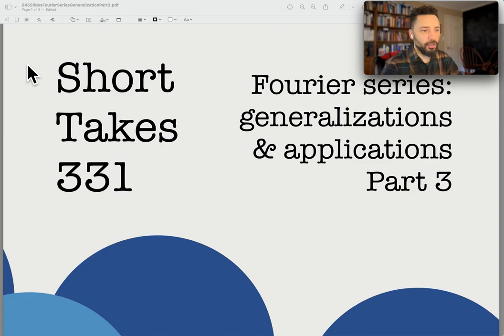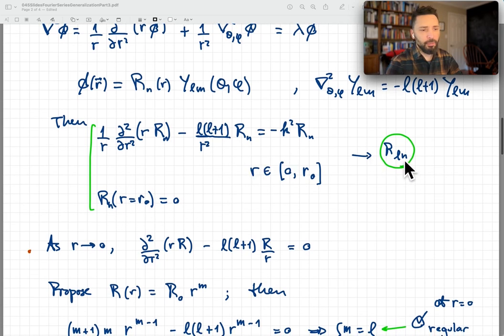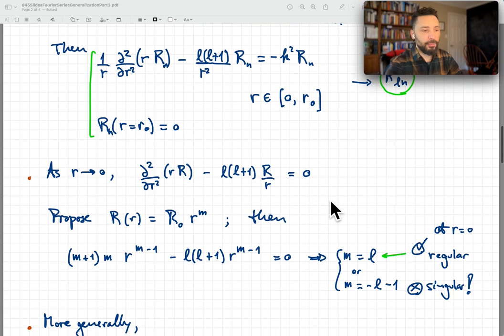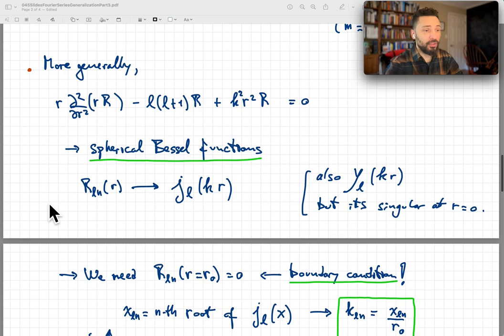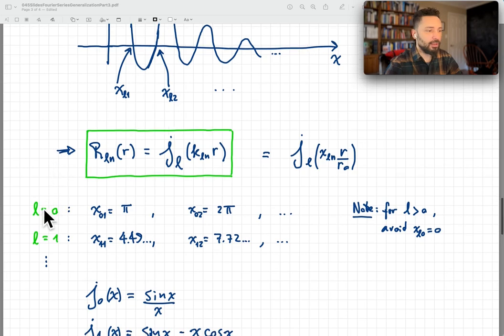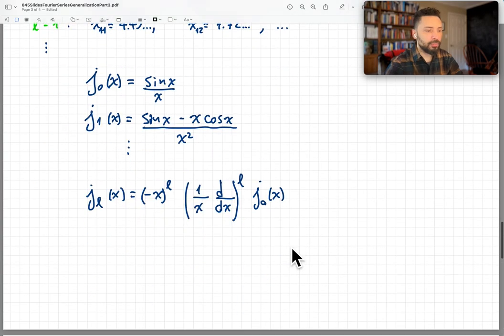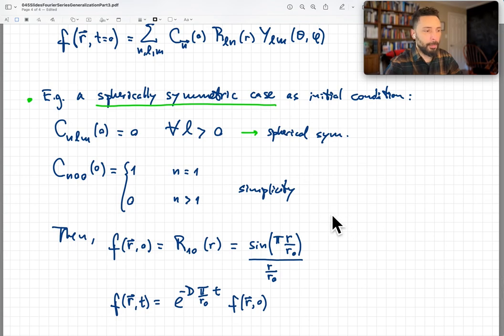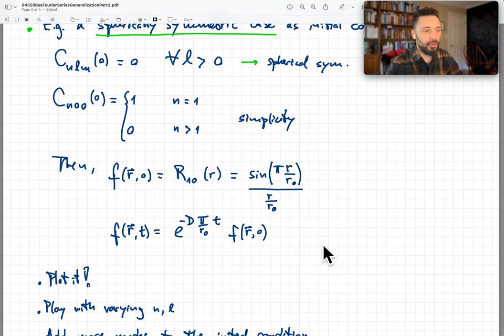Fourier series: Generalizations and applications. Part 3.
Last part! I give a few more details on how to find the radial part of the eigenfunctions of the Laplacian with vanishing boundary conditions on a sphere. This radial part is given by the spherical Bessel functions and their roots, and the latter quantize the eigenvalues of the full problem. A brief example is given at the end, but if you want to understand more, remember to play with the solutions!